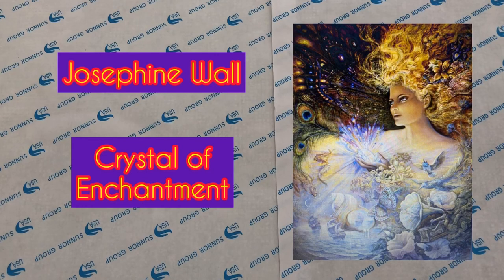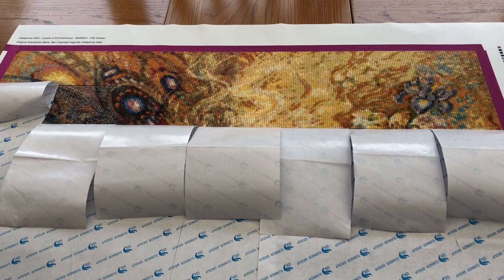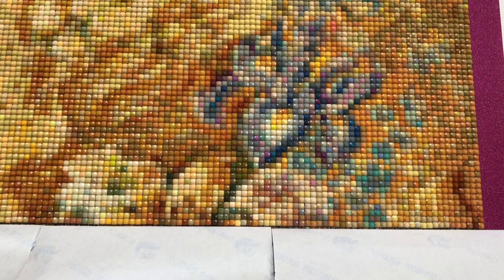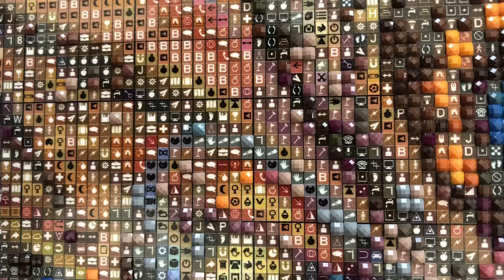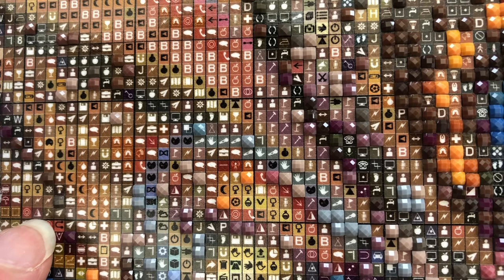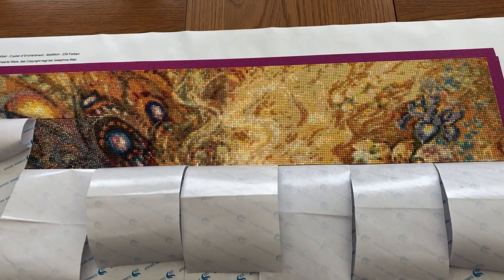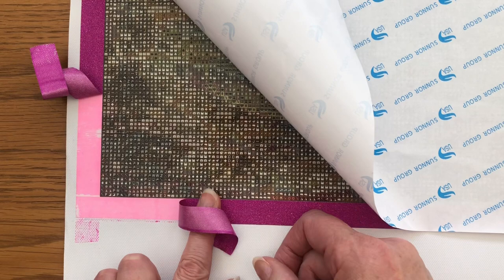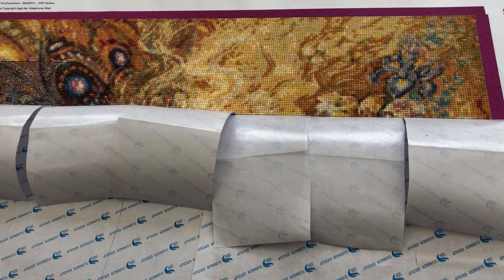Week 2 - washi grumble, close view Josephine Wall diamond painting CRYSTAL - progress + time check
Week 2 update showing progress of this square diamond painting of the official Josephine Wall diamond painting with 230 colours. In this week's update I give a time check, show progress with close up views and grumble about washi fail!

I plan to keep sharing weekly WIP updates of the time taken and how much has been painted during each week.

I hope you find this video useful and interesting to see the whole kit, particularly if you are considering purchasing one of these large diamond paintings.

To see updates in between the YouTube videos, go to my StoneMagpie Facebook page. Please do find me there and follow for more information. I love to see your current projects and ideas.

To see the kitting up video (this video shows how I moved from one Josephine Wall diamond painting (Libra) to this one without fulling kitting down in between), please click the link here:

As I am working on this project and enjoying the process my mind is also relaxing (as we know, this craft is perfect for mindfulness and relaxation) and I'm finding that I'm having lots of new ideas for my channel which I hope to share with you in the future. This channel was never intended to be a place for me to show off and talk about myself and what I'm doing, I always envisaged it to be a place for community and to share tips and tricks, discuss projects together and share ideas. Watch this space as my channel evolves - please consider subscribing (it's free) and hit the like button as this really helps get my channel noticed and gathers momentum for us to all share in this amazing craft.

Suzanne